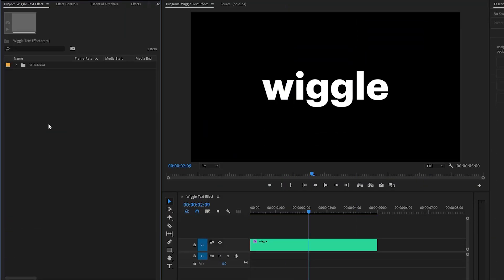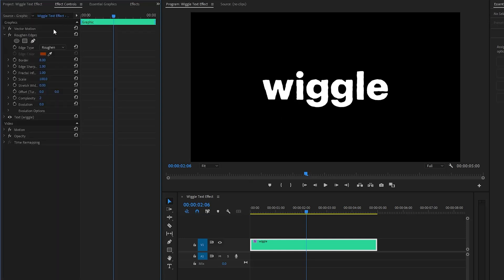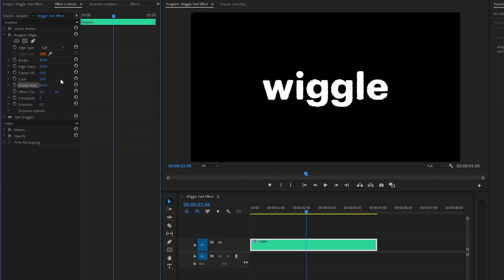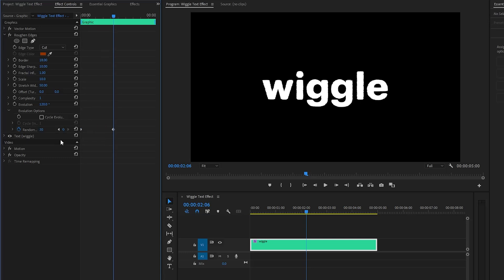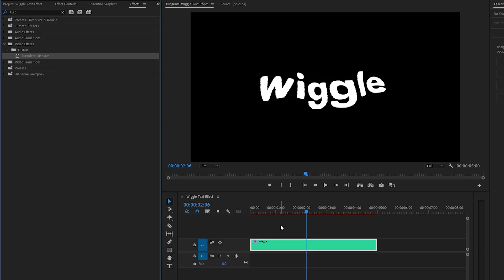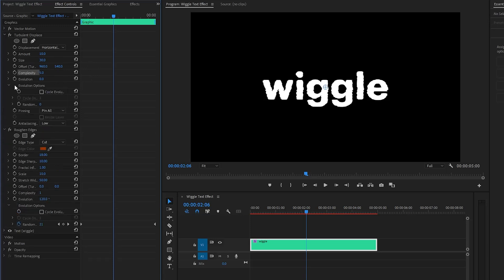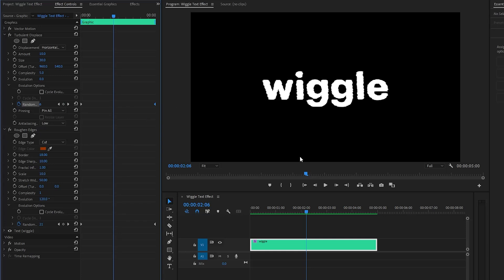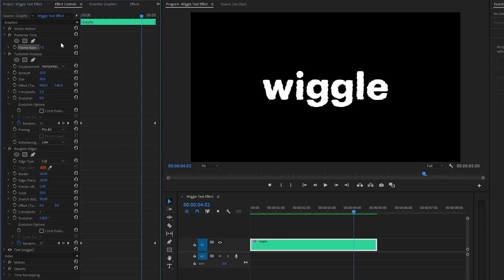Wiggle Text Animation Effect in Adobe Premiere Pro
Learn how to add a fun and dynamic wiggle effect to your text in Adobe Premiere Pro. This tutorial will guide you through the simple steps to create a captivating animation that will make your videos stand out.

➜ Project File (Need Premiere Pro 2022 & above versions)